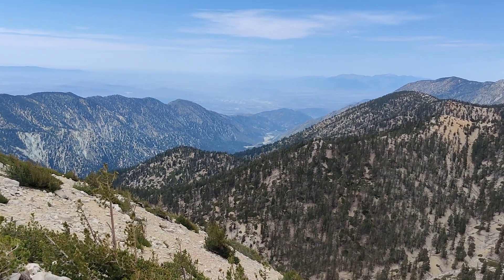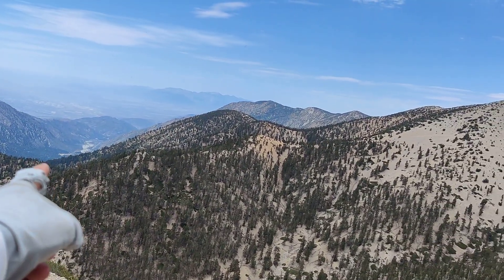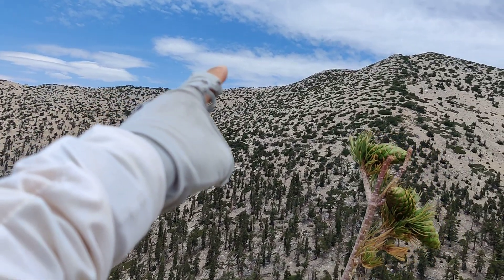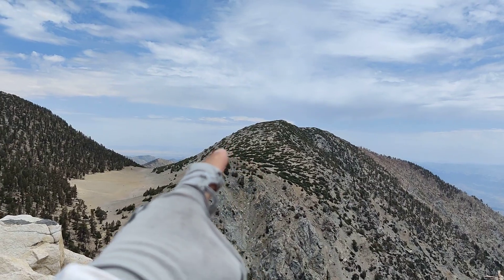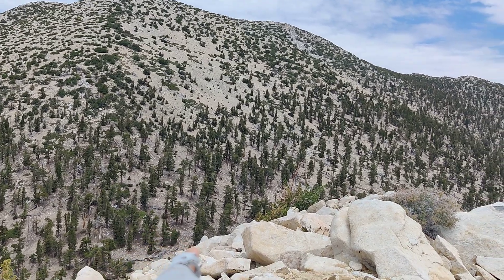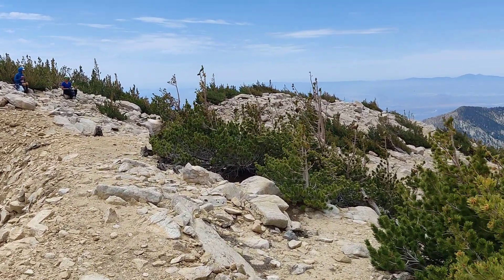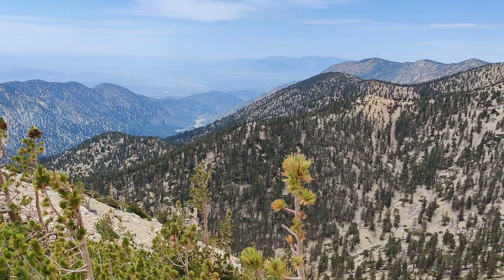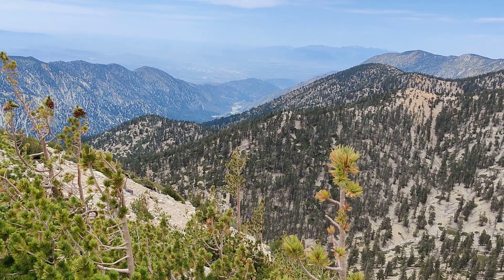20230722 Mt. San Gorgonio Six Peaks